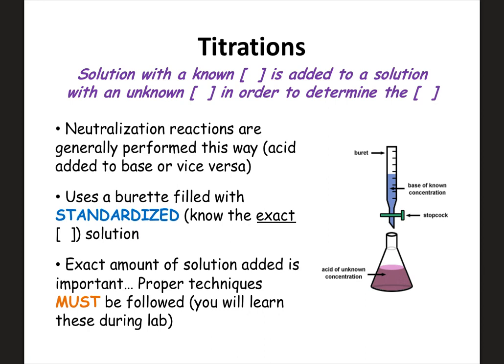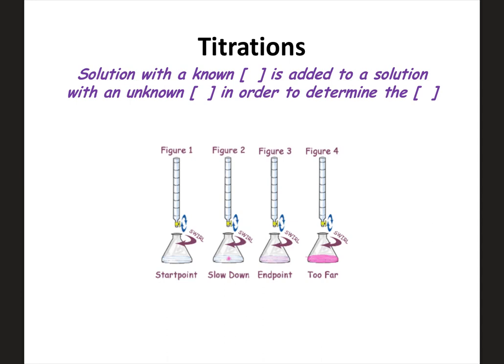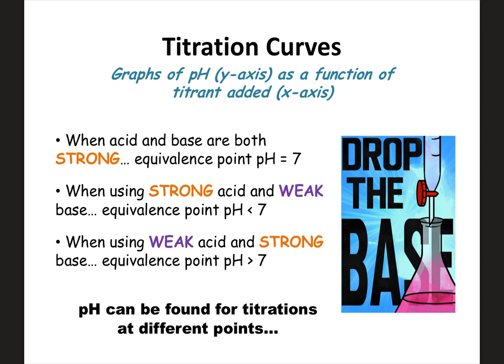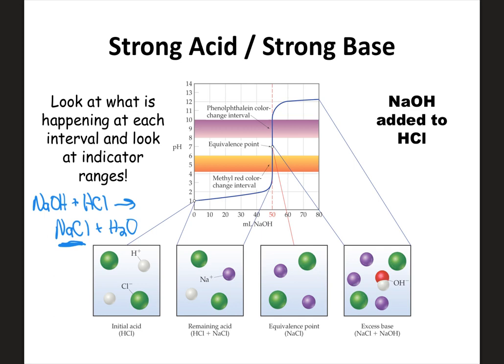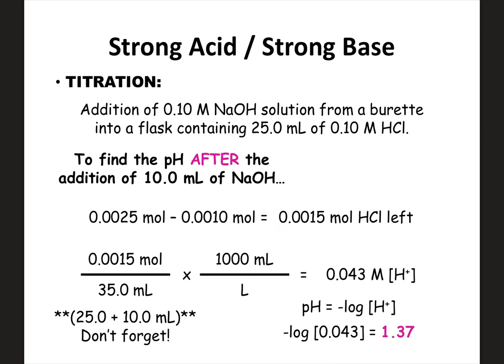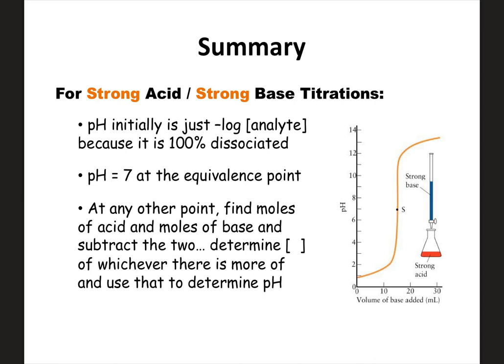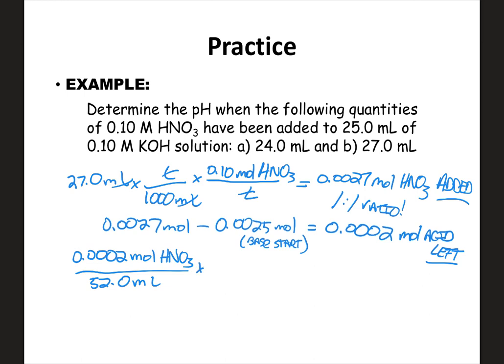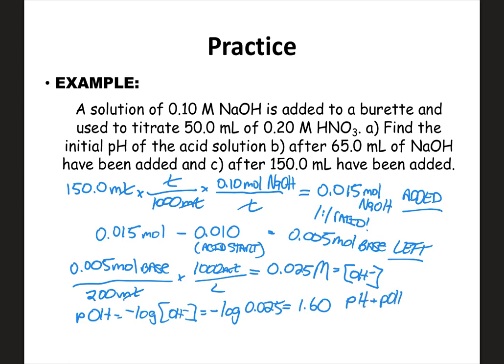Strong / Strong Titrations Notes AP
Use this video to help review intro to titrations and solving strong / strong titration problems.